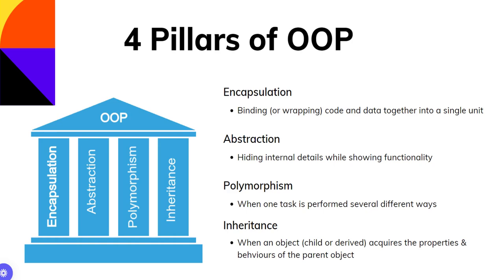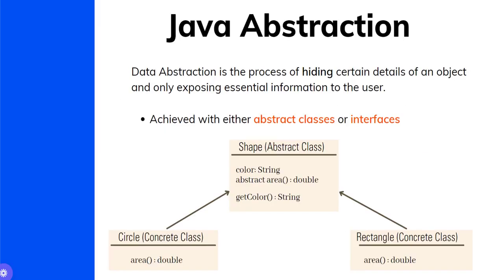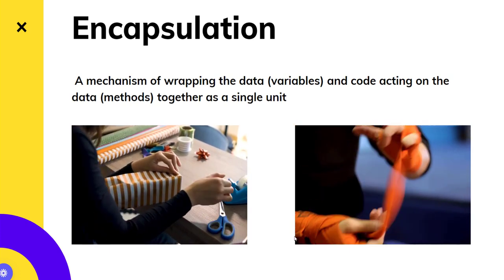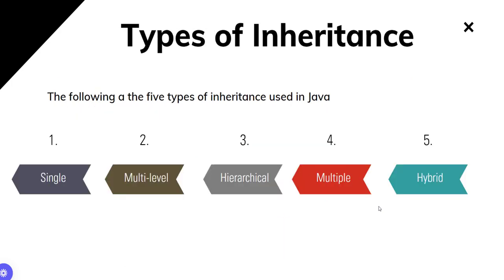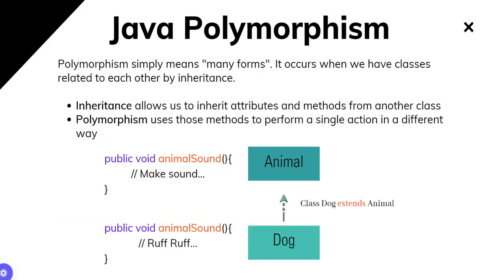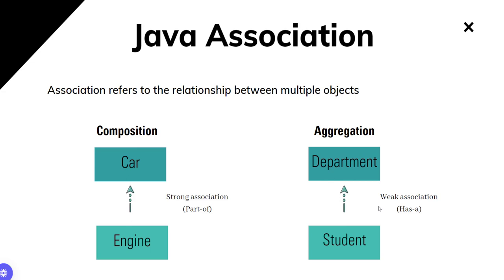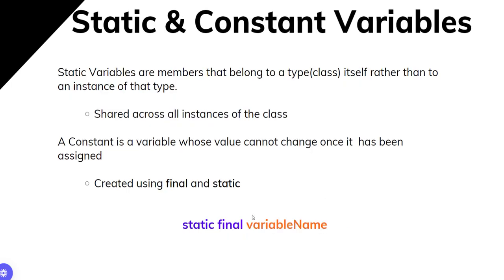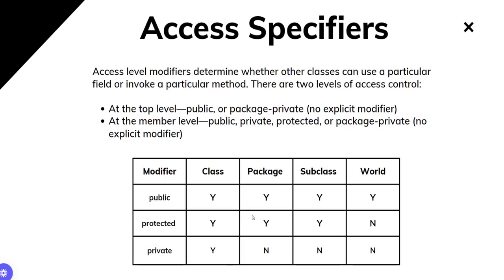Oop java 4 Pillars